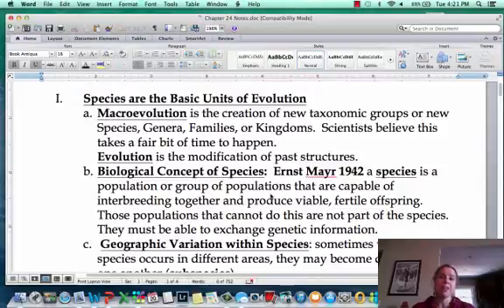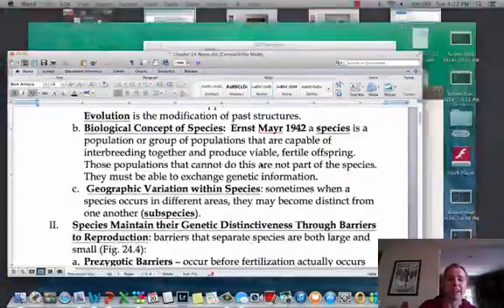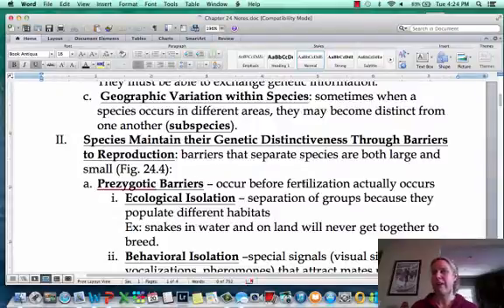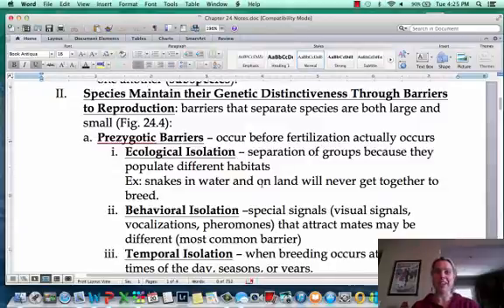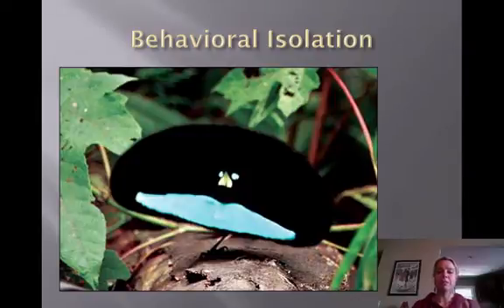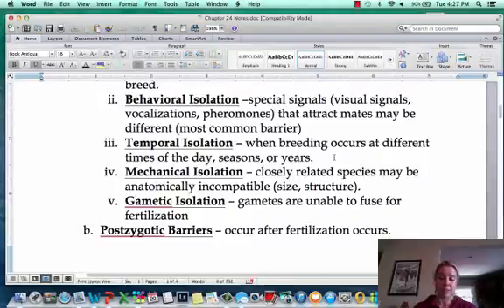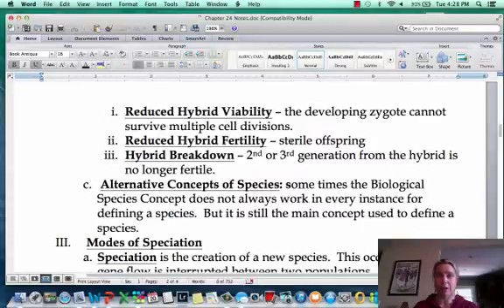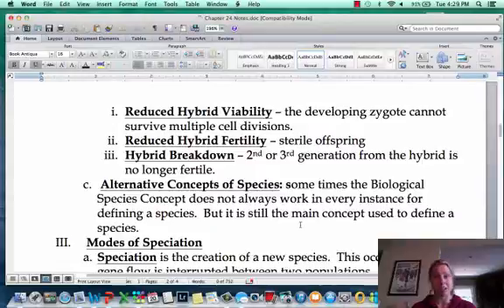BIO 112 Evolution of Species Part I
species evolution

Table of Contents:

01:17 - Liger- hybrid between lion and tiger (exception to species rule)
02:50 -
03:57 -
03:58 -
03:58 - Ecological Isolation
04:14 - Behavioral Isolation
04:49 - Mechanical Isolation
05:10 -